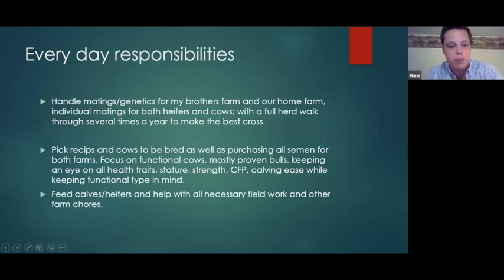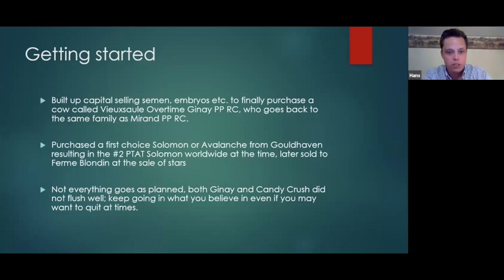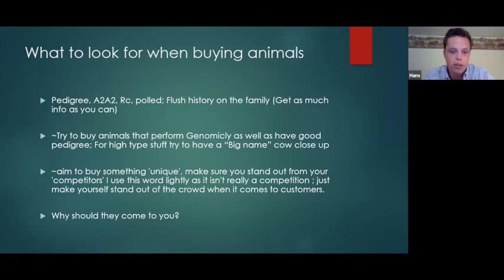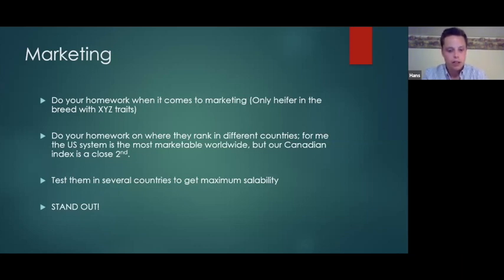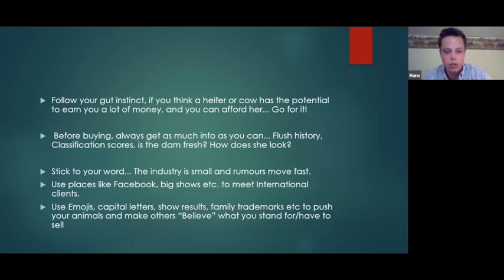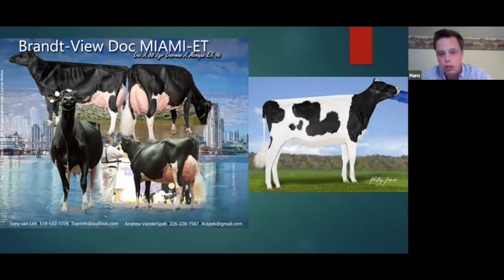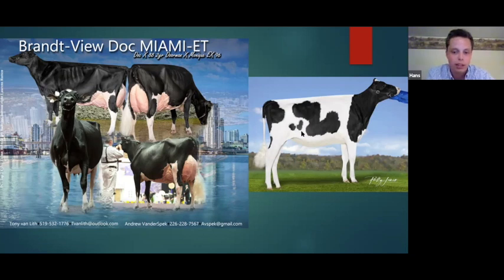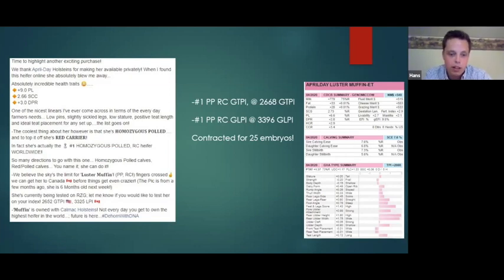4-H Dairy Science Club Webinar with Tony van Lith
The 4-H Ontario Dairy Science Club was joined by Tony van Lith who discussed his unique approach to diversifying his farm operation. Hear from Tony in this webinar!